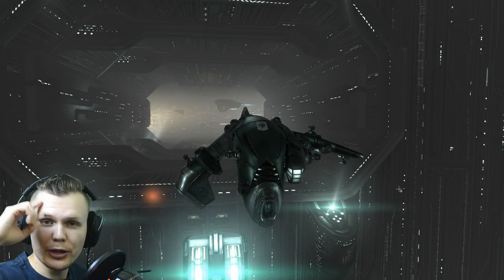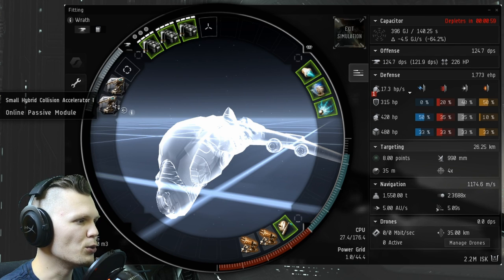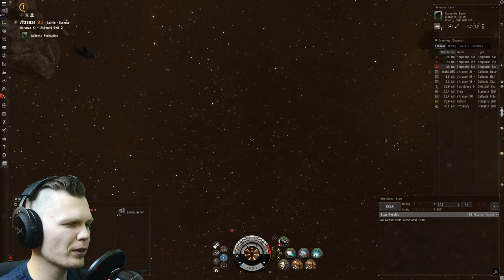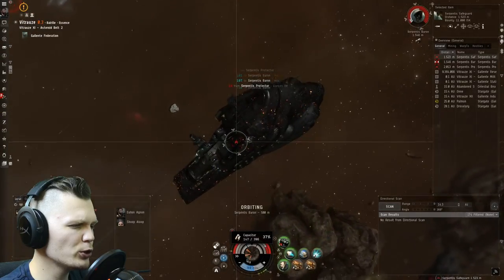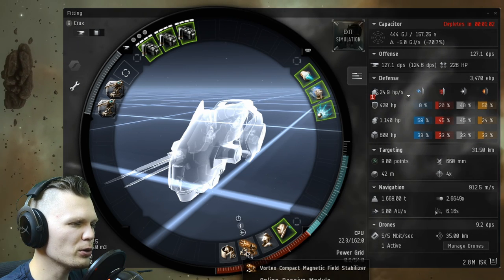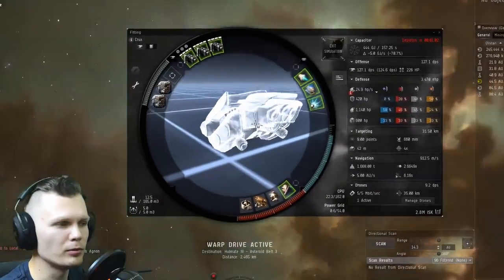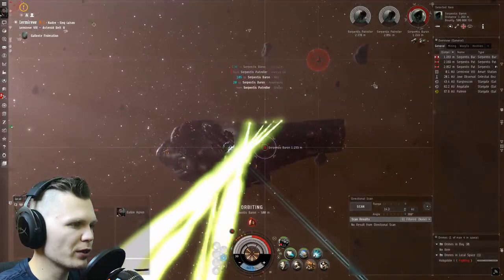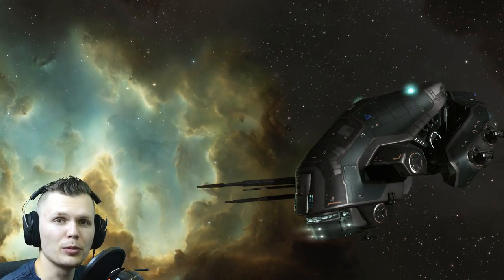EVE Online Gallente Alpha Clone Guide to Low Sec Ratting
EVE Online Alpha Clones of Gallente faction have some of the best ships suited for low sec ratting. In this video, I test drive an Atron and an Incursus frigates with my Gallente Alpha Clone. Both ships are more than capable of taking down low sec battleships without taking my damage in the process. These cheap fits and ships are easily replaceable and have potential to earn good ISK from ratting.

EVE Online: 119.2

EVE Online is a player-driven sandbox MMO run in a single-shard universe populated with 7800 star systems. Players are free to set their own goals within the game, engaging in a multitude of activities including combat, exploration, trade, mining, manufacturing and other emergent gameplay. The world of EVE Online is constantly changing, with each player having the power to affect the game's universe.

[Atron, Low Sec Ratting]
Small 'Accommodation' Vestment Reconstructer I

1MN Y-S8 Compact Afterburner
J5b Enduring Warp Scrambler

Limited Light Ion Blaster I

Small Hybrid Collision Accelerator I
Small Hybrid Burst Aerator I

[Incursus, Low Sec Ratting]
Small Armor Repairer II
Adaptive Nano Plating II
Vortex Compact Magnetic Field Stabilizer
200mm Rolled Tungsten Compact Plates

Anode Light Ion Particle Cannon I

Hobgoblin I x1